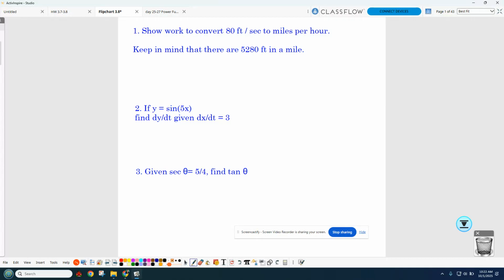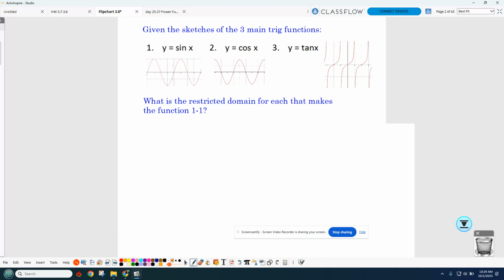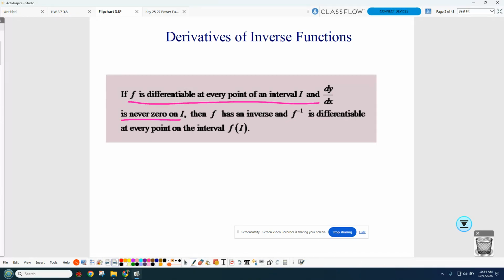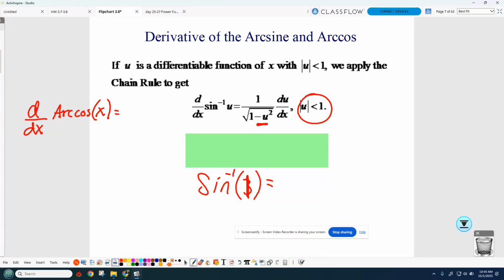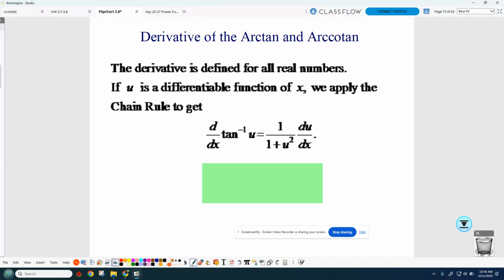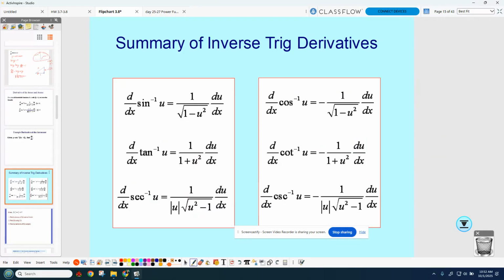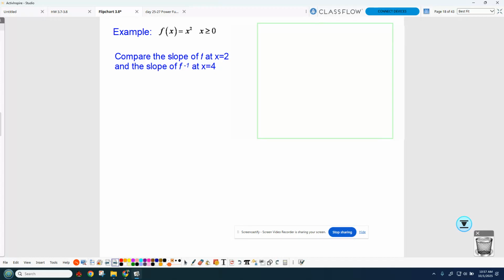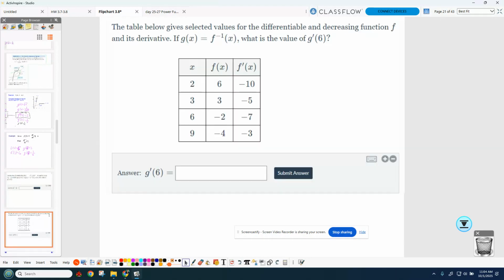10-1-25 3.8 Trig INverse and Inverses in general